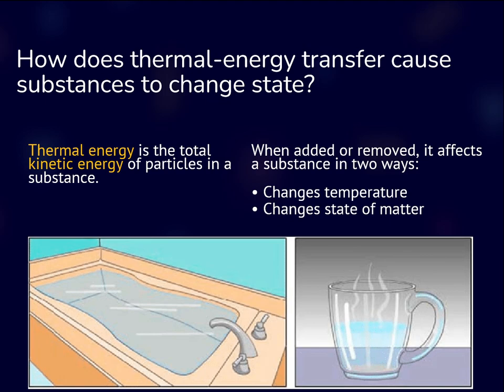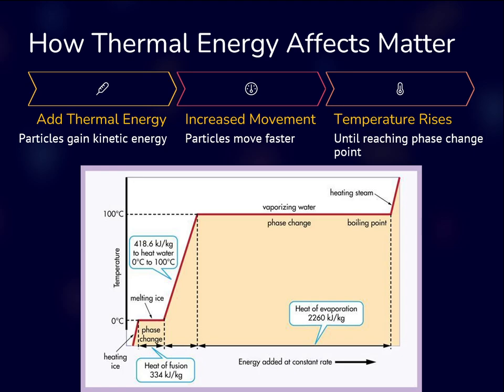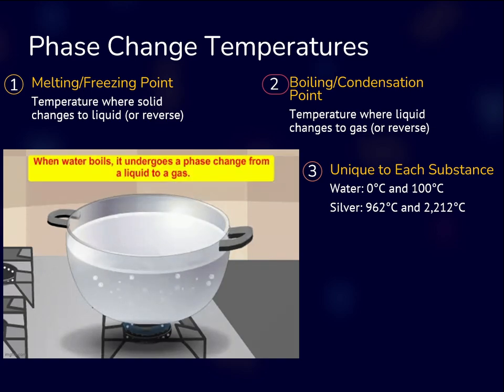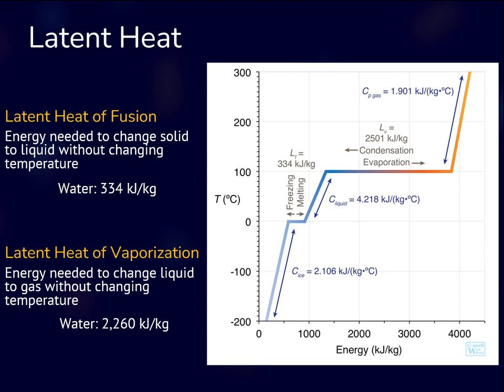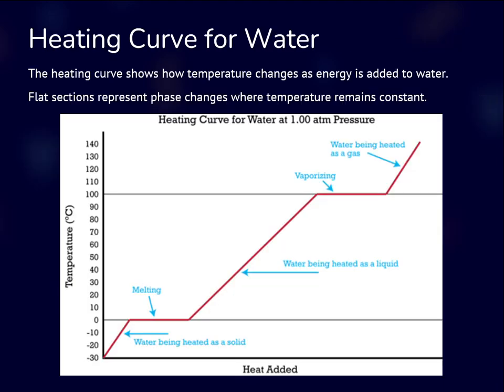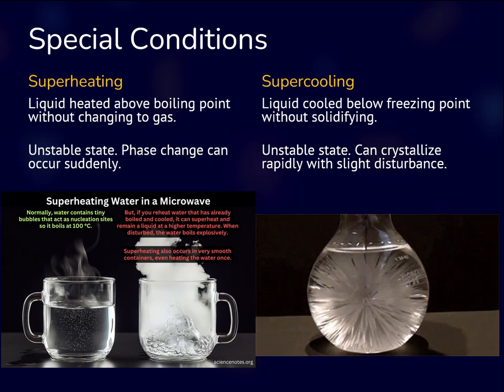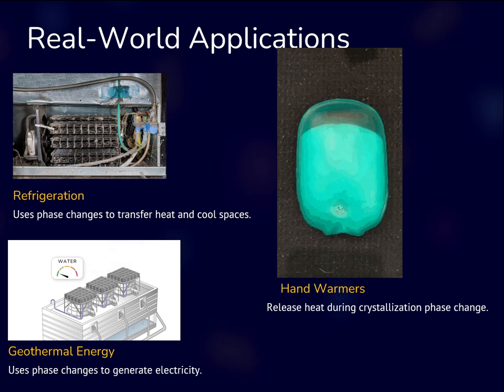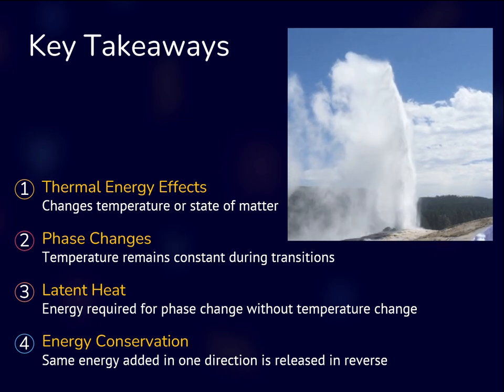CES 1.1.4 - How does thermal energy transfer (heat) cause substances to change state?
How does thermal energy transfer (heat) cause substances to change state?